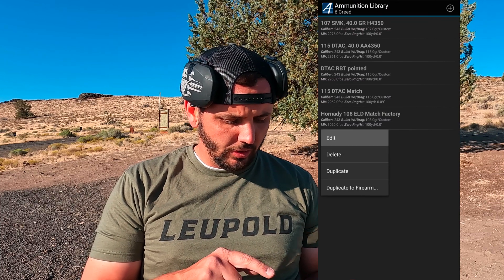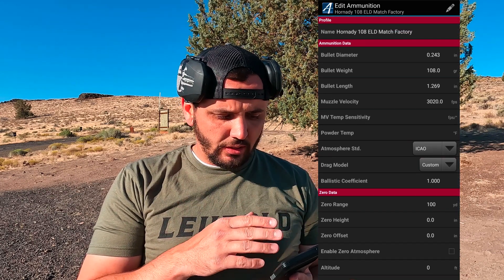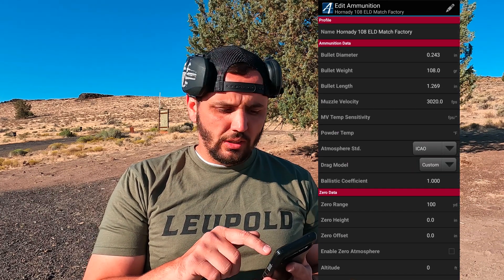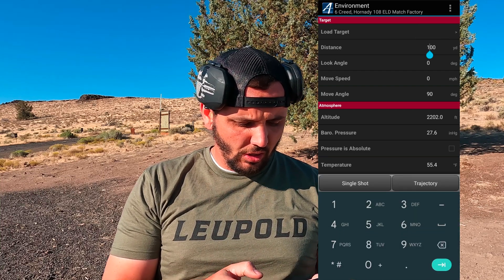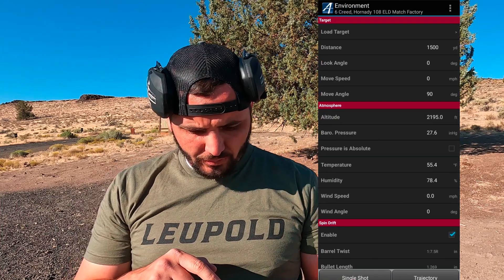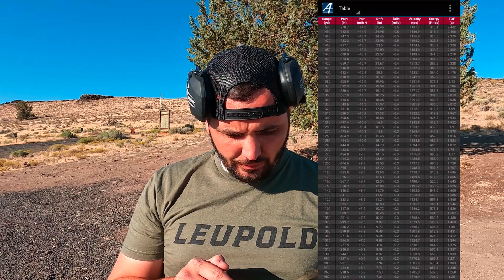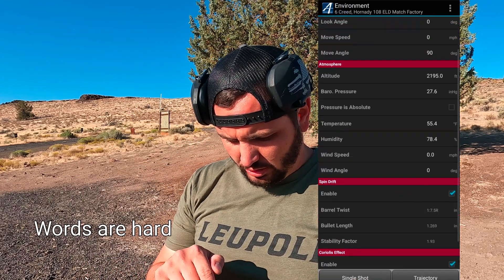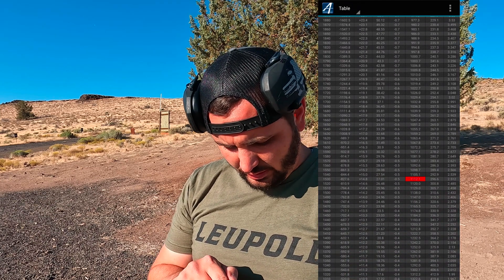Level Up Your Skills: Check Velocity Without a Chronograph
Looking to check your bullet velocity without a chronograph? Look no further! In this video, I'm going to show you how to do this using a ballistic calculator.

By checking your bullet velocity using a ballistic calculator, you can verify that your ammunition is accurate and in spec. This is a quick and easy way to level up your shooting skills without having to spend a lot of money on a chronograph.

Special thanks to Francis Colon for some of the specifics of what to do!